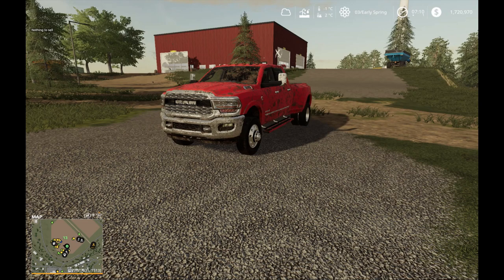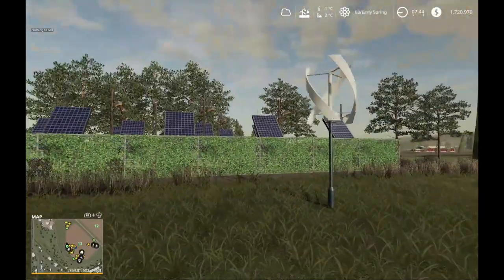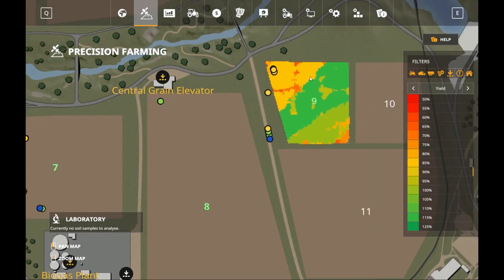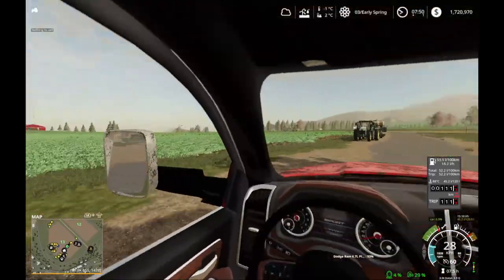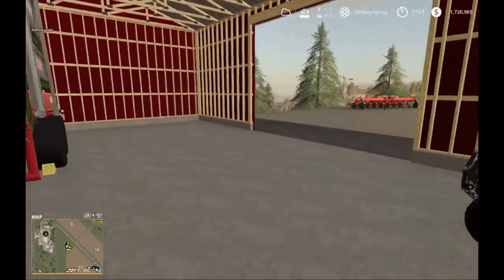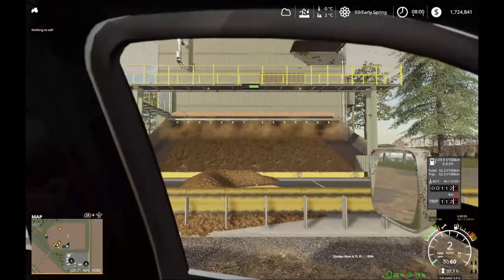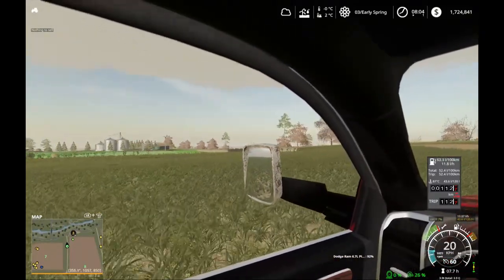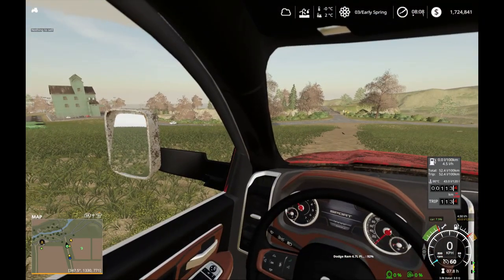Carbon Farming - a model Regenerative Farm (part one) - #3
Hey there!
Taking a tour of a model farm in FS19 designed with regenerative practices and soil health in mind. Using precision agriculture and conservation to minimize the impact of crop production.
Highlights:
- cover cropping
- soil sampling and analysis
- runoff management
- wind barriers (trees)
- habitat around crop fields
- soil health
- solar panel stations
- wind turbines